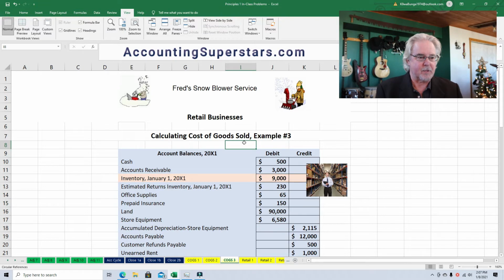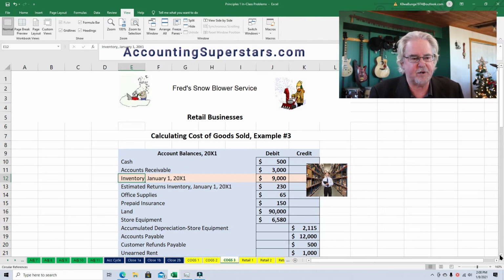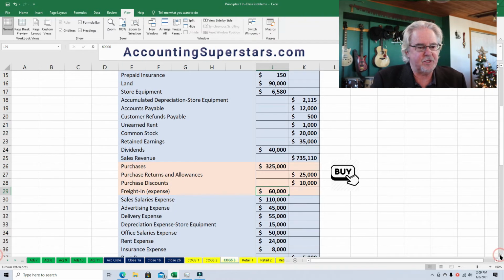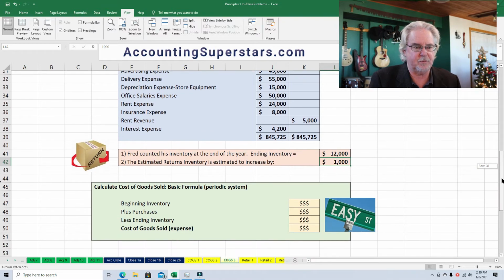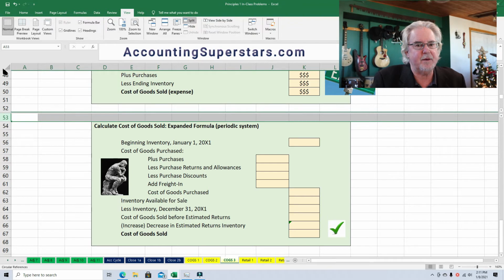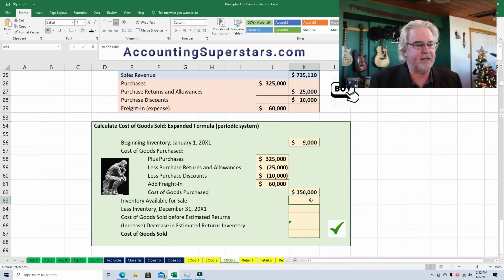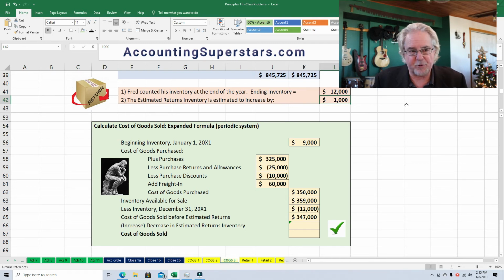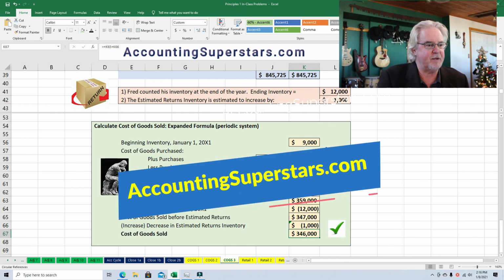Calculate Cost of Goods Sold, Example #3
Learn how to calculate cost of goods sold, comprehensive example.